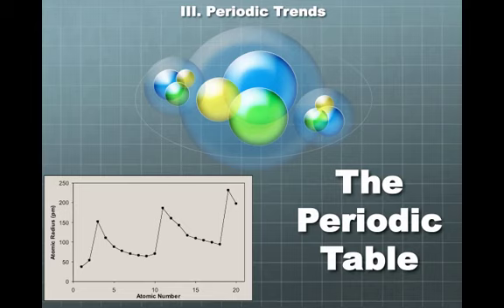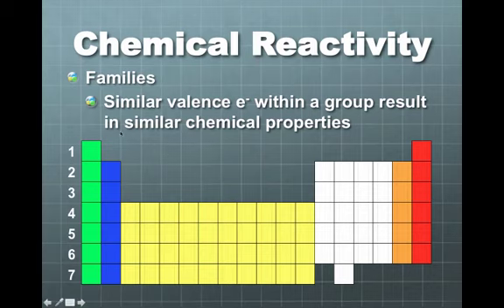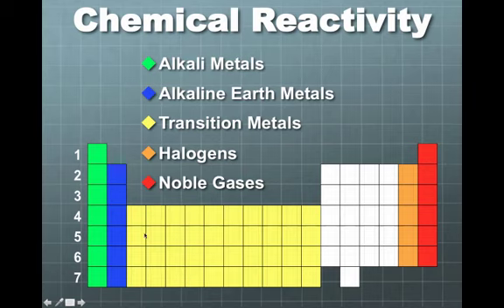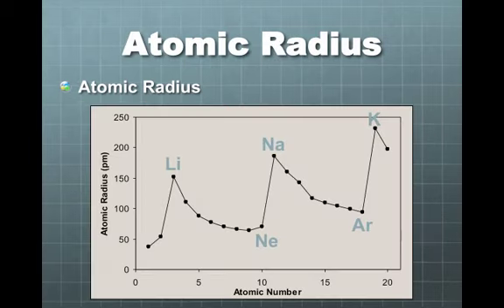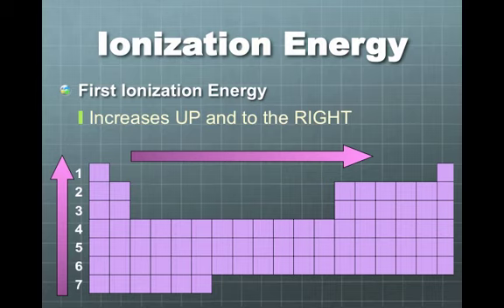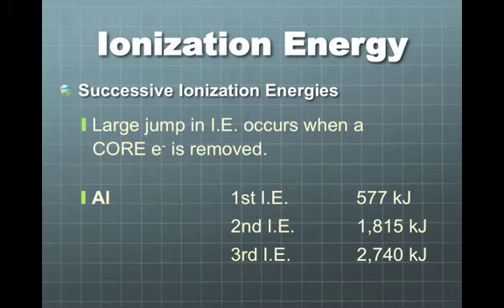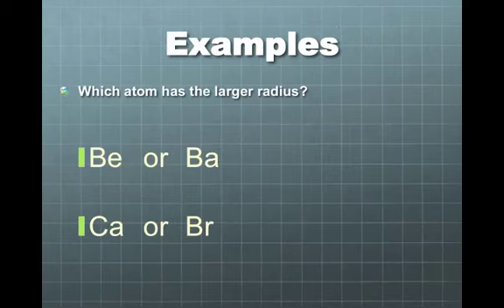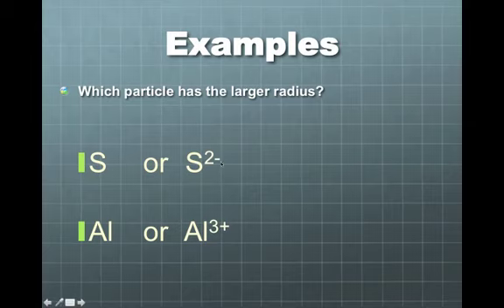5-2 Periodic Trends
5-2 Periodic Trends